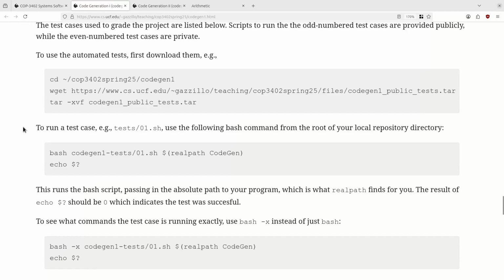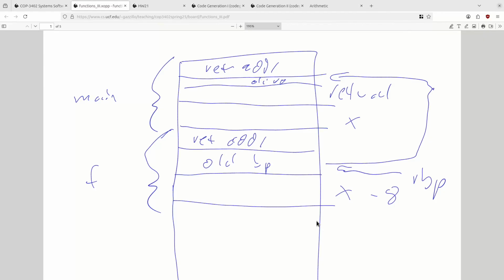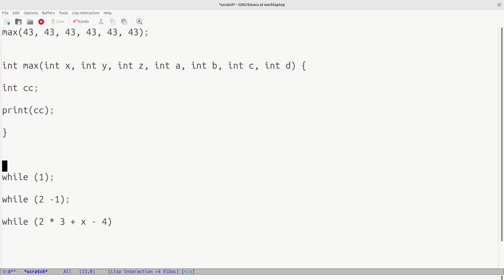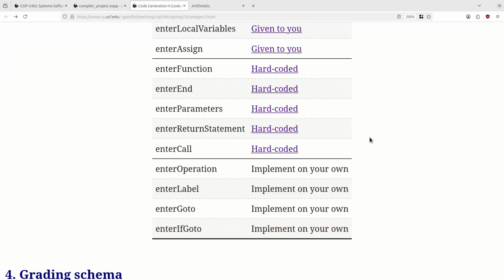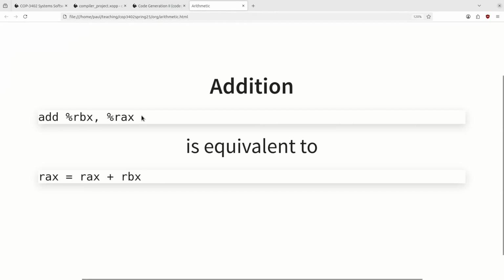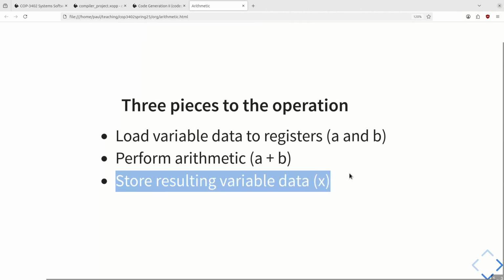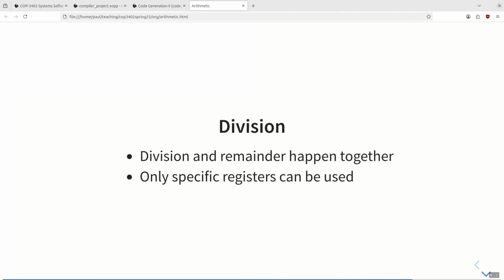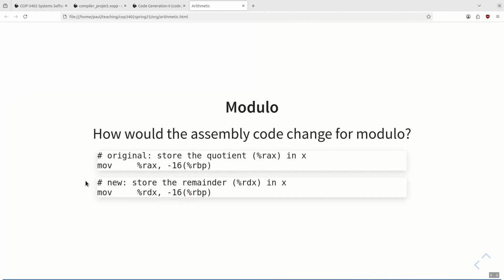(22) Arithmetic (COP-3402 Spring 2025)